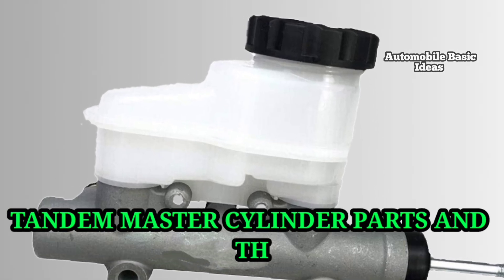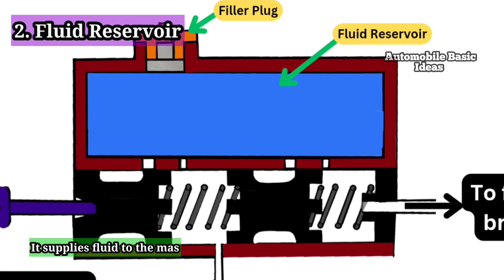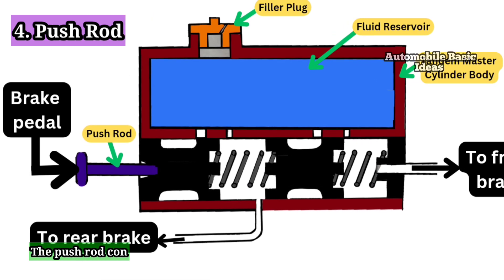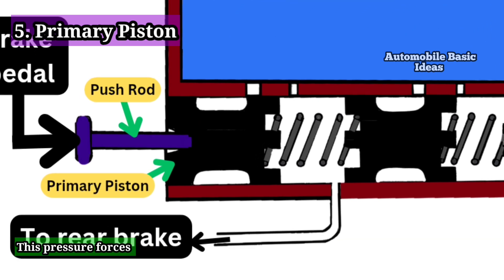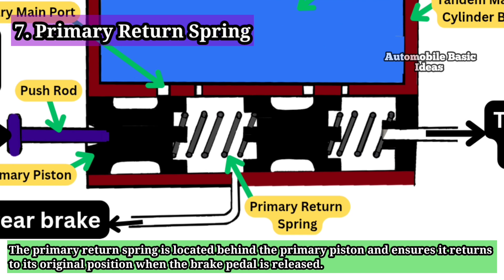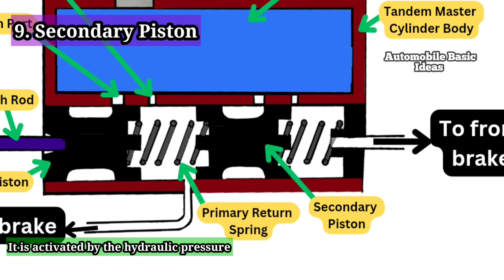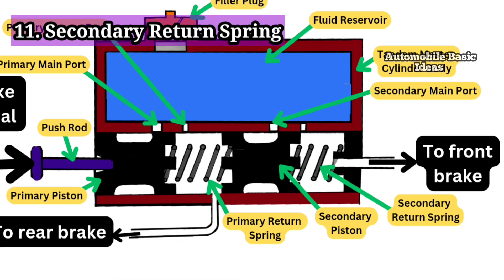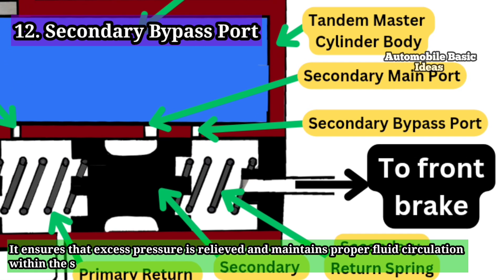Tandem Master Cylinder Parts and Their Functions